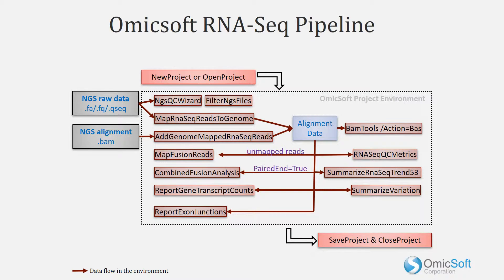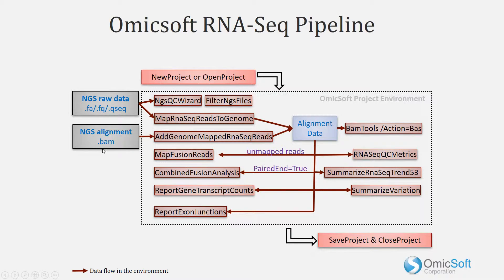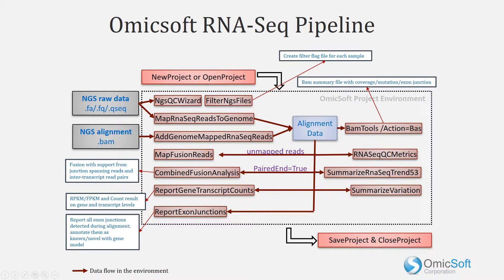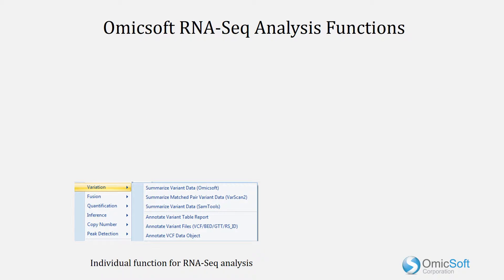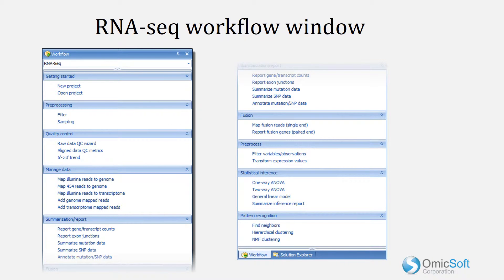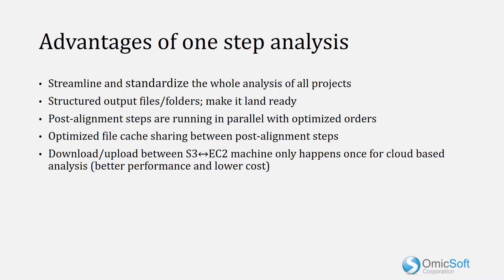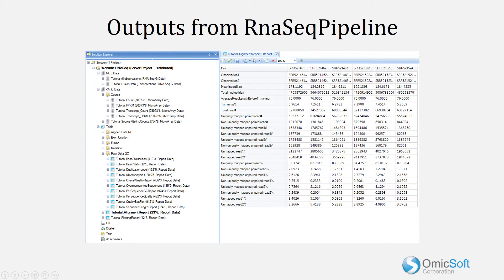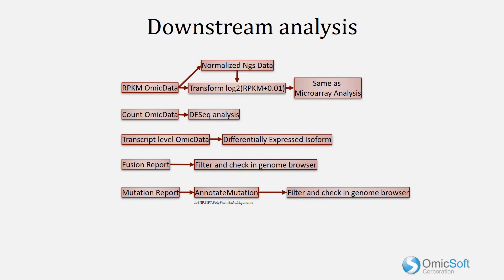RNAseq - 01 - Introduction to Array Studio RNAseq Pipeline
Array Studio offers a full suite of analysis steps for start-to-finish RNA-seq analysis. Conveniently, the standard steps of initial QC, mapping, and quantification can be run with a single-step pipeline.